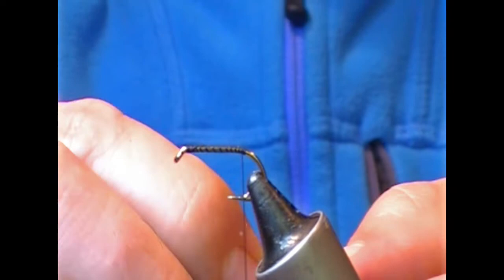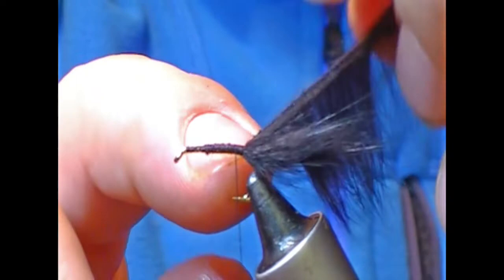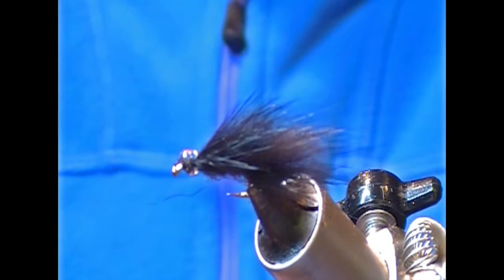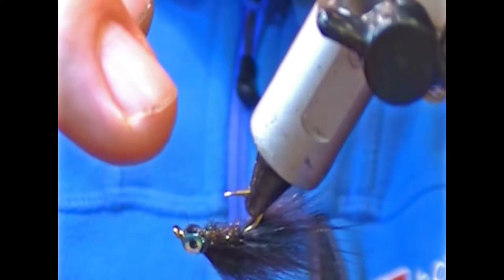TYING THE ALL BLACK MINKIE WITH RYAN HOUSTON